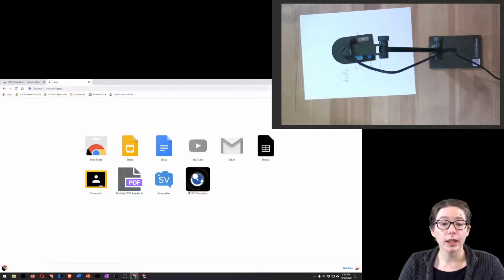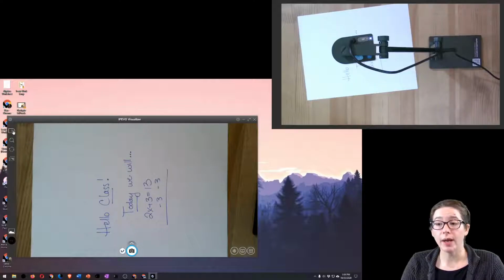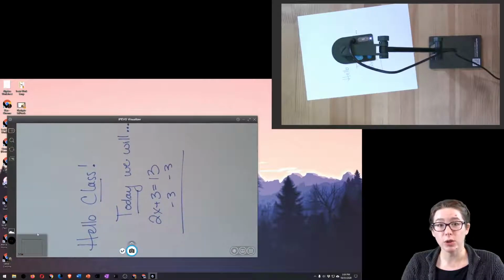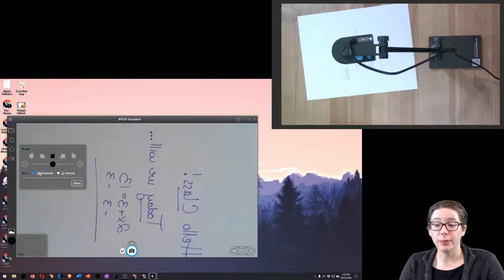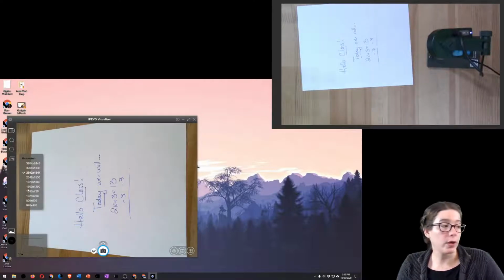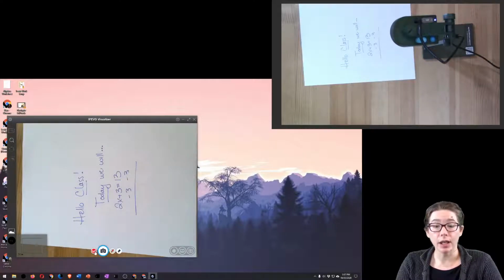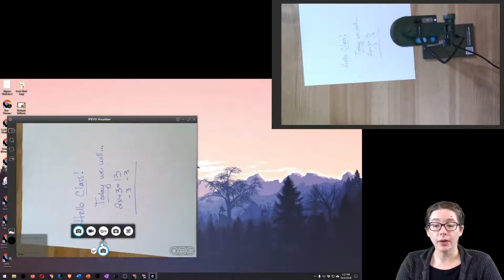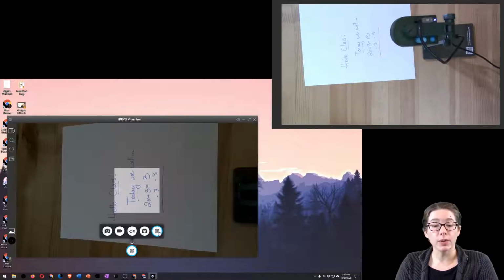Visualizer Chrome App